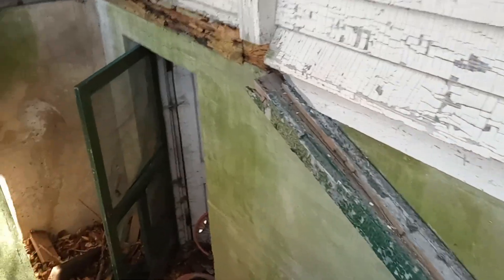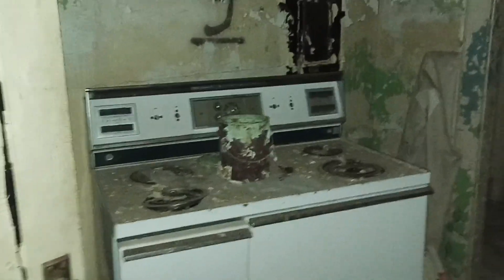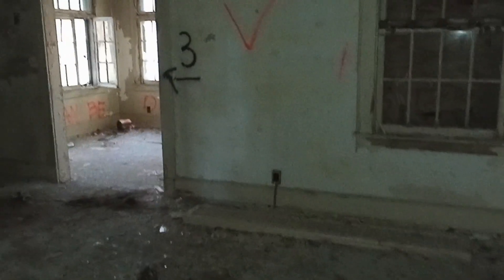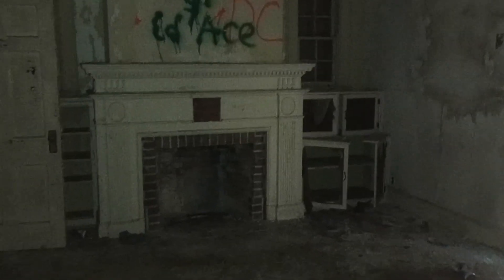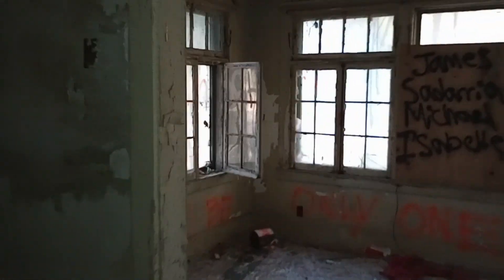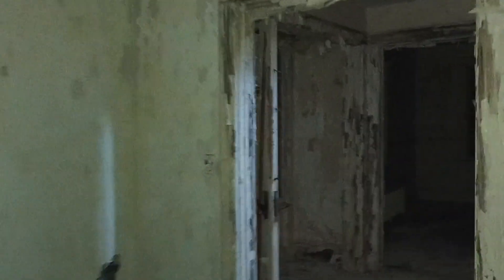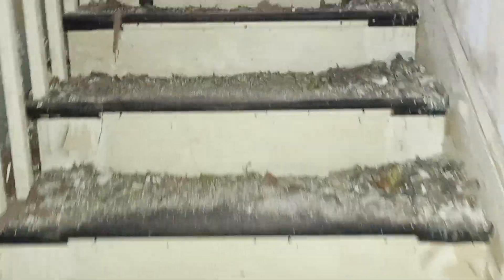Exploring An Abandoned House (Stealth Camping Candidate)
A quick exploration of an abandoned house nestled in the woods near a moderately busy road. A possible candidate for a stealth camp.